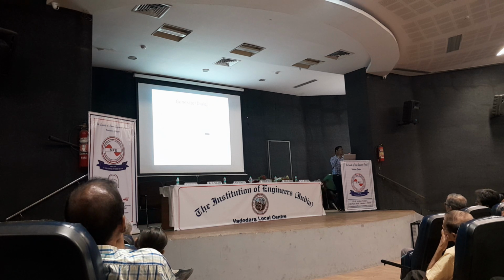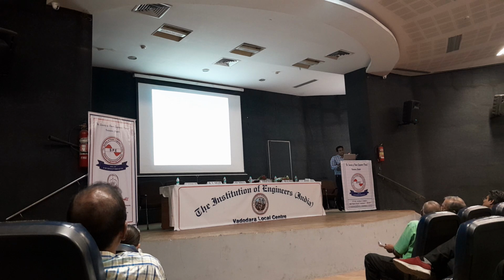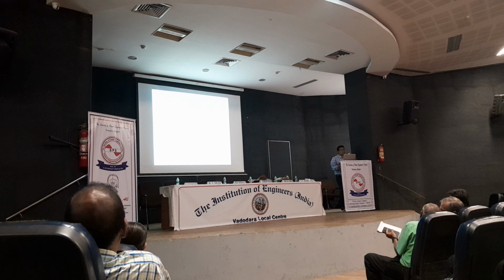""POWER WORLD SOFTWARE FOR POWER SYSTEM STUDY" - 20240321 191042